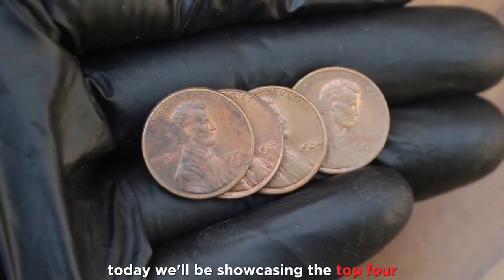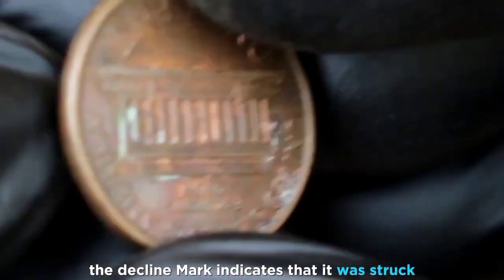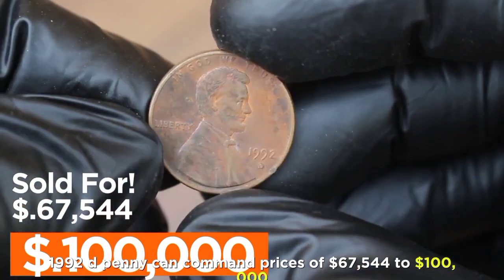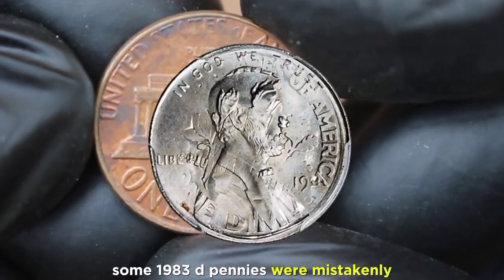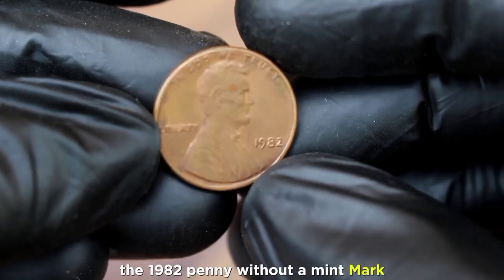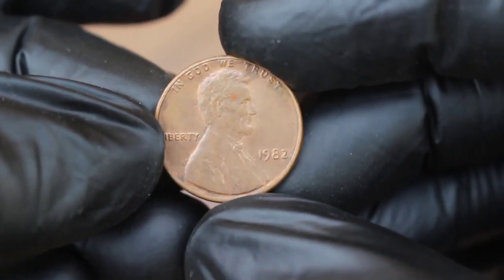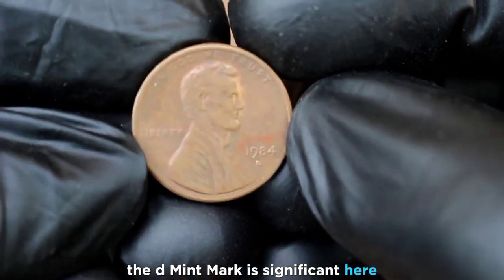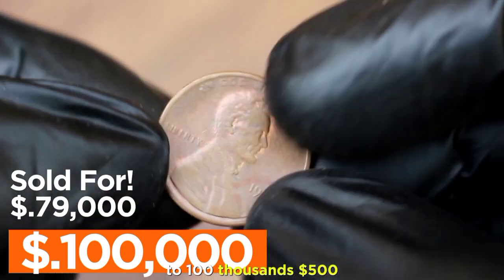5 Ultra Lincoln One Cent Coins Rare One Cent Coins That Are Worth lot of Money! coins worth money!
5 Ultra Lincoln One Cent Coins Rare One Cent Coins That Are Worth lot of Money! coins worth money!